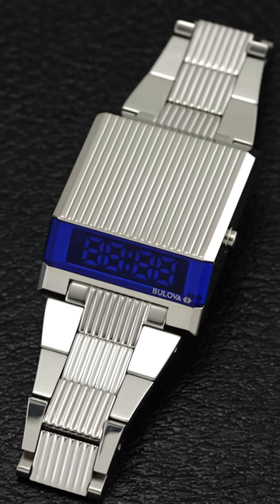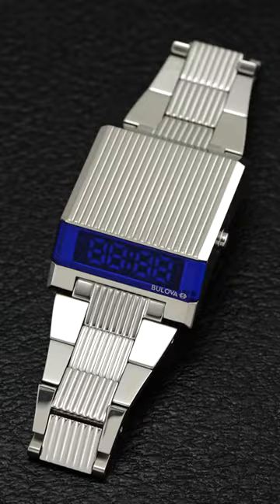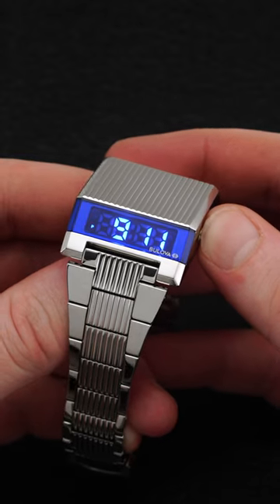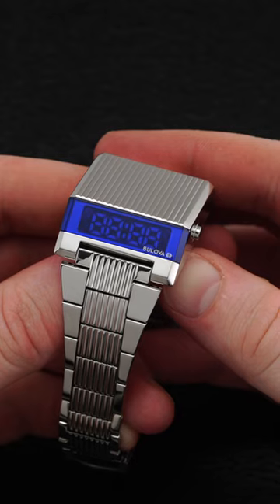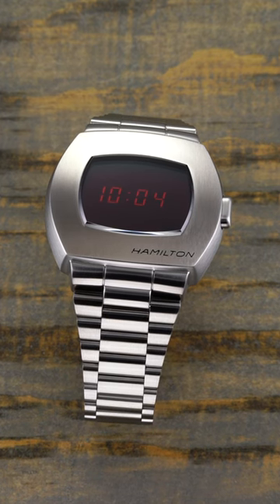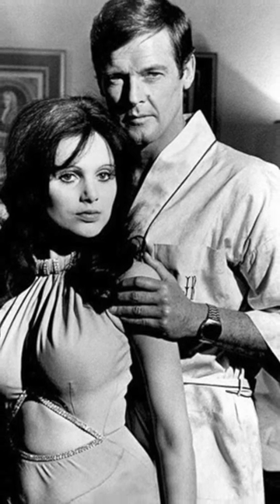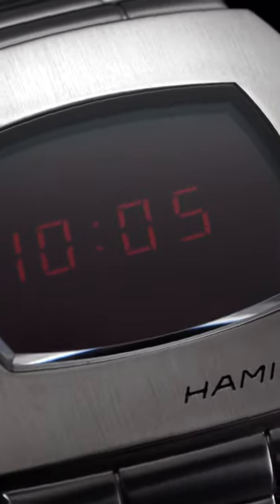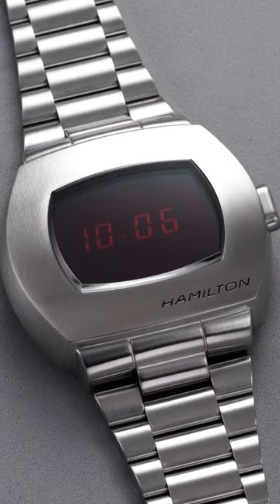Three underrated digital watches you need to know about